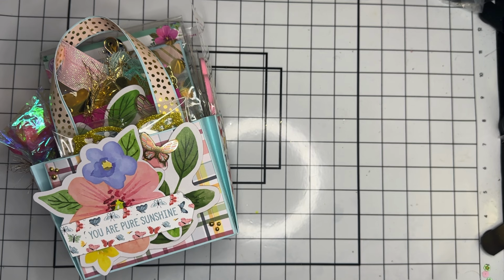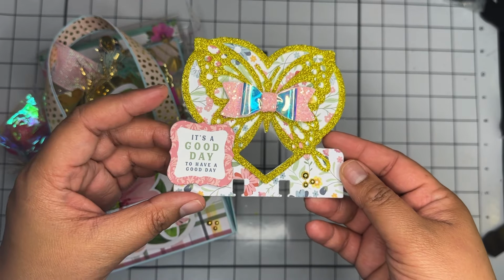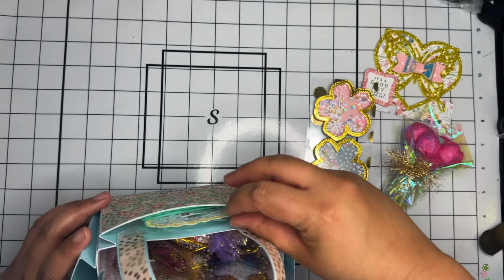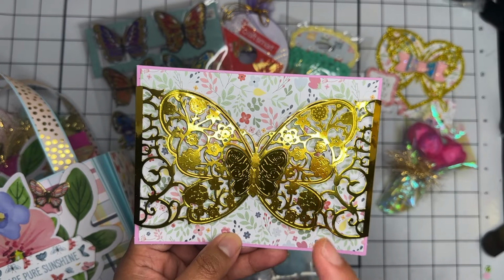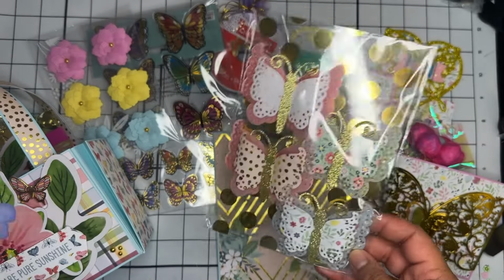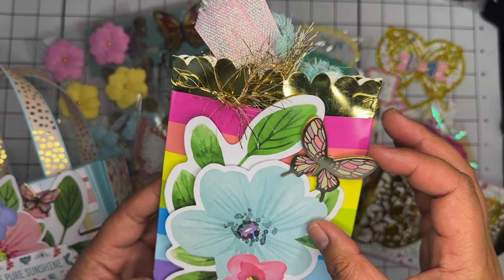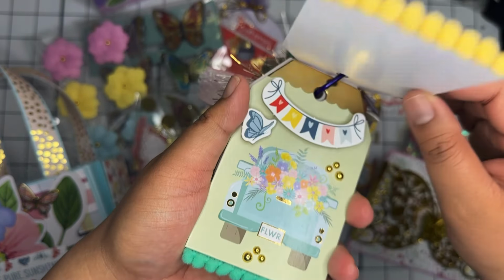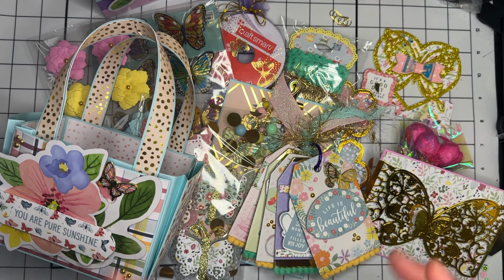Outgoing Spring Tote Swap | Hosted by ​⁠@Your_Crafty_BFF | May 2024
May 2024

Outgoing spring tote swap
Hosted by @Your_Crafty_BFF

Mentioned @happycrafter

Alice M.
⭐️Please copy address exactly as it appears above

Code: YXYTBAlice
Valid Time: March 27th, 2024 -  June 27th, 2024
※ Available for all products at PandaHall.